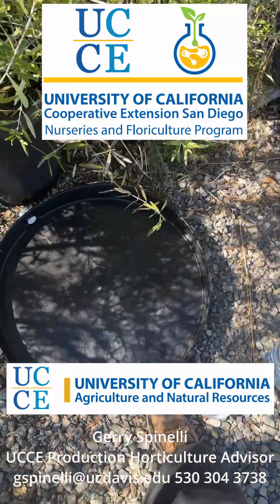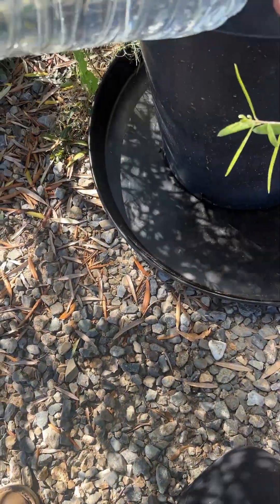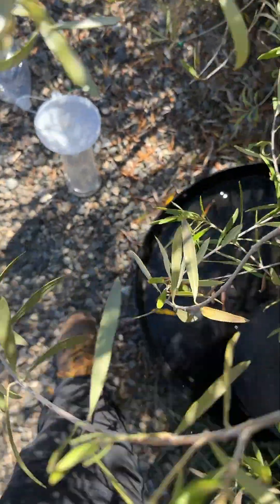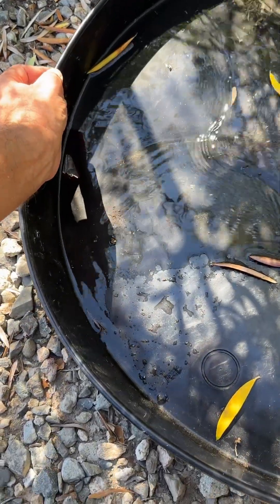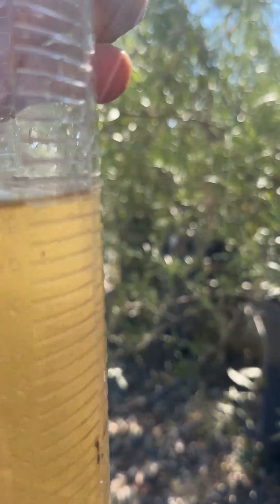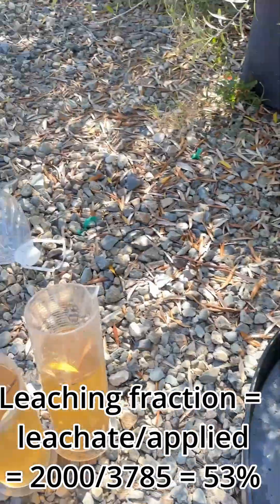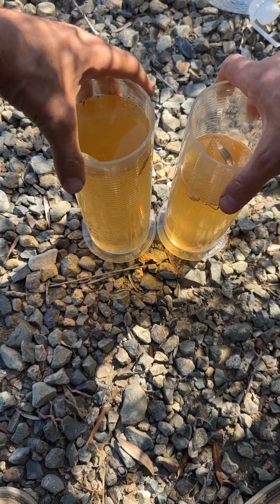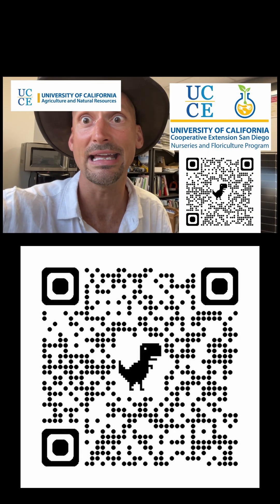Are you overirrigating? Part 3: Measure the leaching fraction to decide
If you learned something from this video, please provide feedback